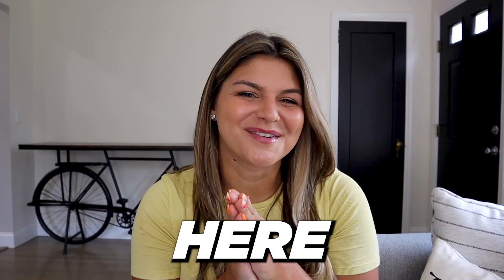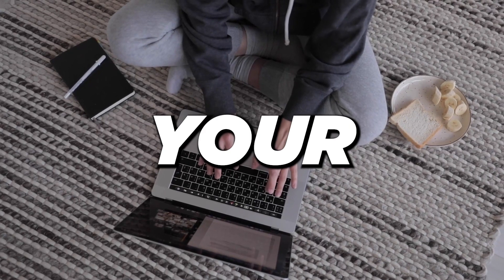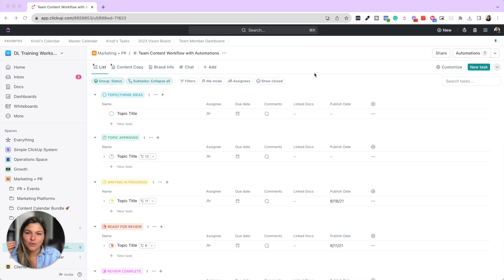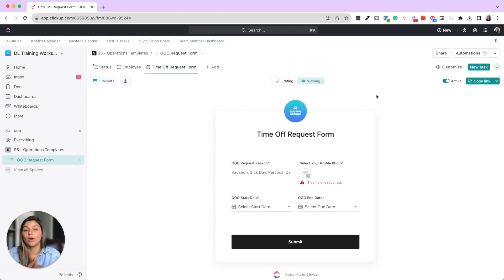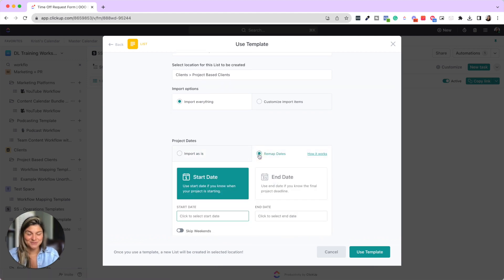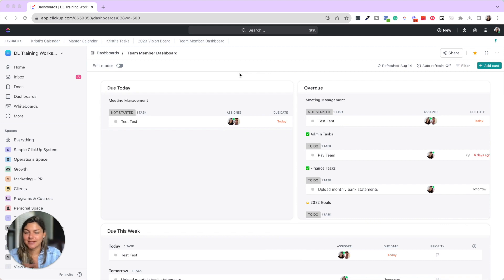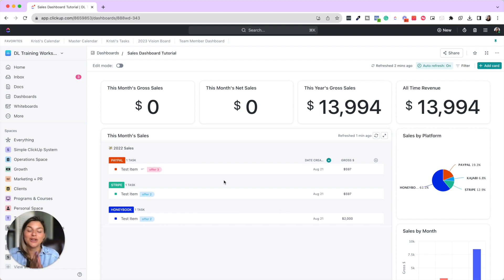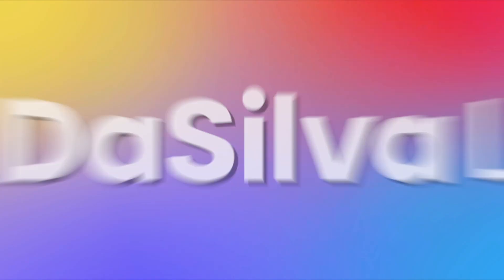How ClickUp Can Increase Efficiency (& Profits) For Your Online Business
You want a project management tool that keeps everything going — and helps you focus on your zone of genius. The only problem? Setting up a system that runs without you is… a lot of work.

We hear it all the time: “Doesn’t that defeat the whole purpose of a PM tool?! Shouldn’t it HELP you get things done faster so you can get back to doing what you do best?!”

Yes — your PM tool should be easy to use and should ultimately make you more efficient and even profitable. But to make that happen, you need to set up your project management tool so it works for YOUR business.

If you use ClickUp or want to use ClickUp, we’re showing you exactly which features you need to use to make setup, maintenance, and daily operations so much easier.

Get ready because your business is about to be more efficient and profitable with these ClickUp tips!

📚 FREE RESOURCES
→ Newsletter: